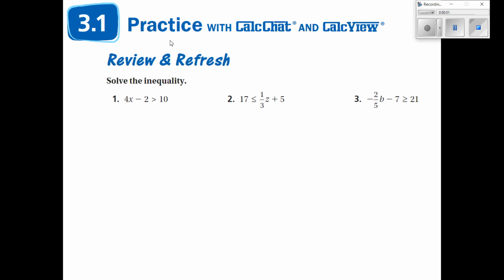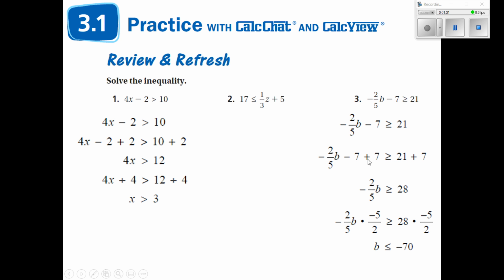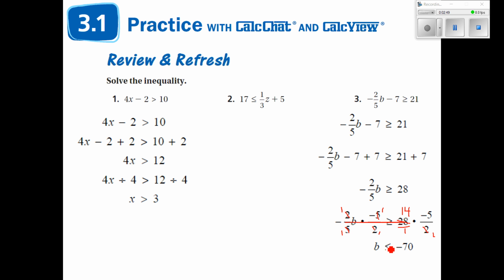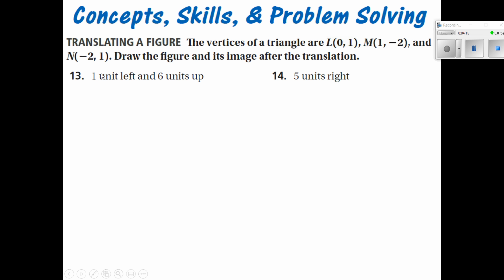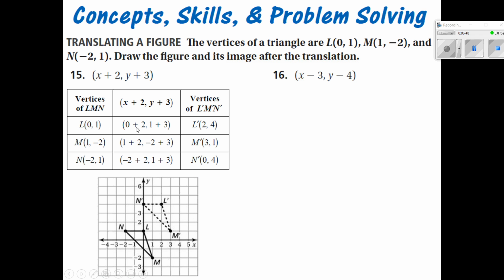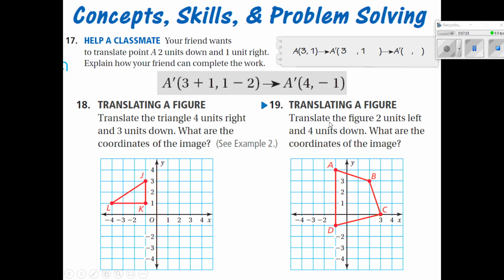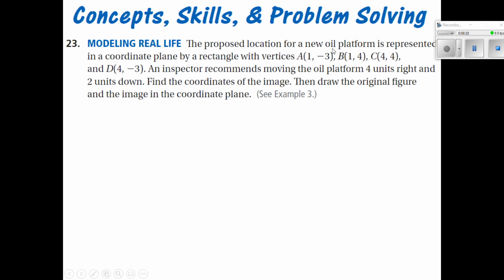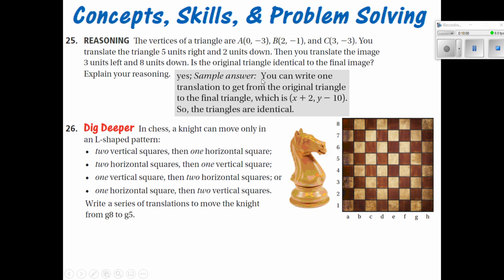home work video for lessonn 3 1; Translations